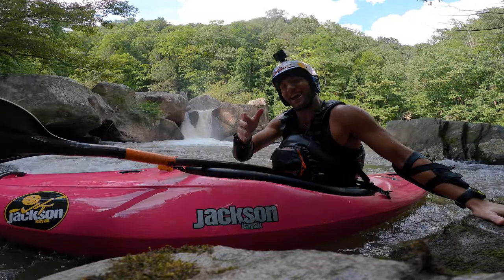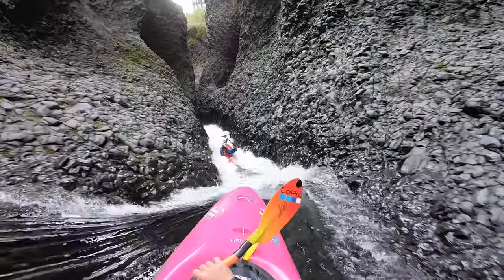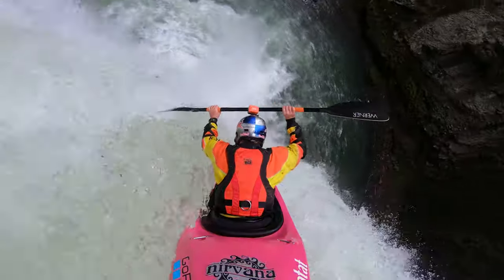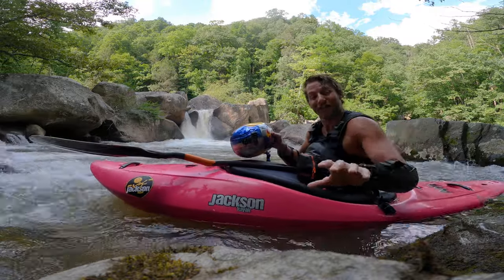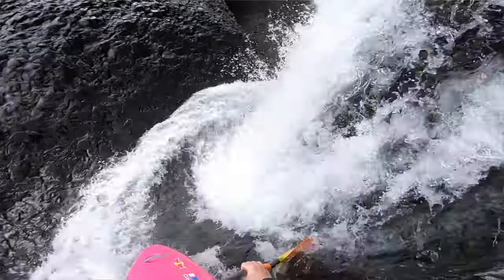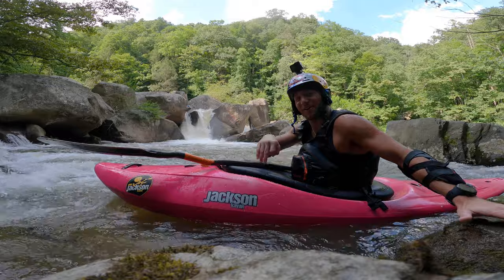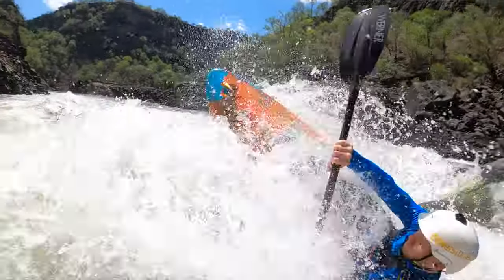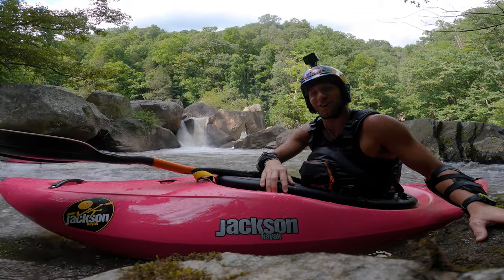HOW TO KEEP WATER DROPLETS OFF YOUR GOPRO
There are few things a crushing as getting home from a sick day shooting with your GoPro and realizing that half of your content isn't usable due to water droplets all over the lens. I have been doing this trick since 2012 and I have never found a simpler or better way than this to keep the lens clear. It has allowed me to make sure that whether its just another day on the water, or a once in a lifetime shot, my GoPro will be crisp and clear for those epic shots. So try this whenever you are using your GoPro around the water, and all your content will be way more usable!